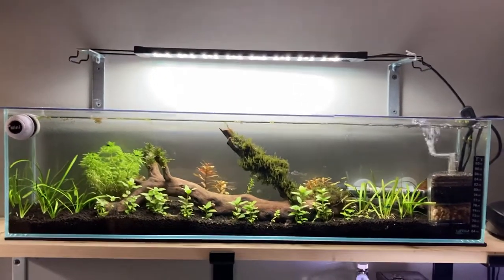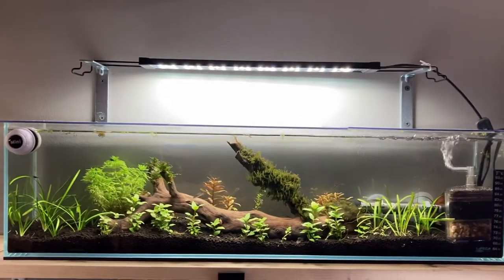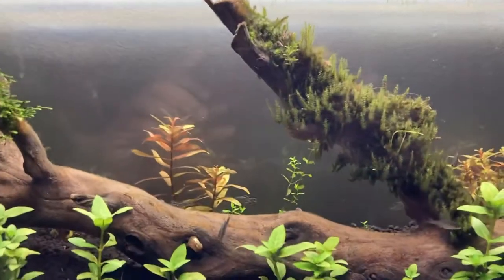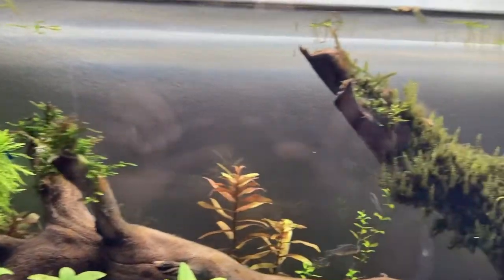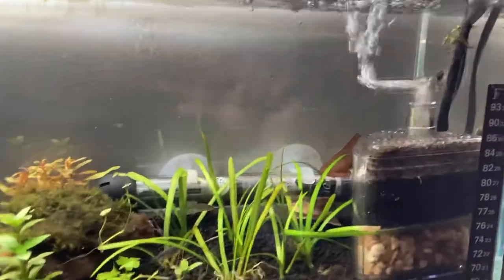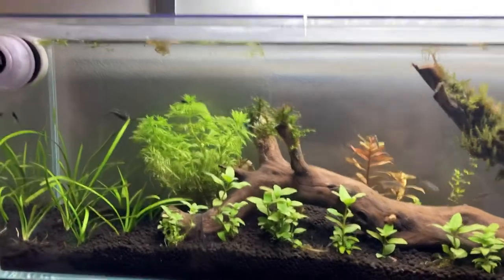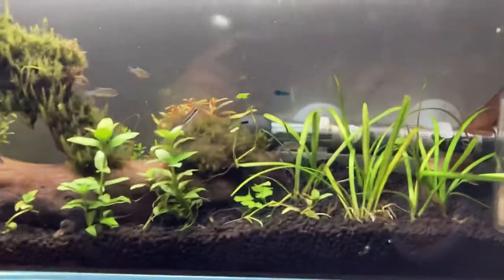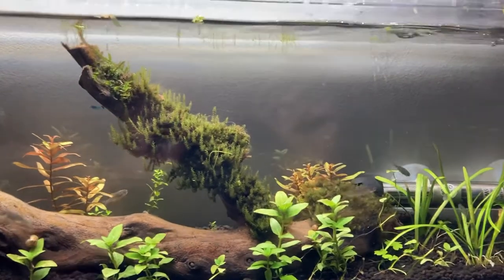6.6 gallon bookcase fish tank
Hi there this is my 6.6 gallon book case tank . Everything I used for setting up the tank is listed below

Shelf bracket:

gravel:  fluval stratum

heater: 25 watt heater

air pump: marina 100